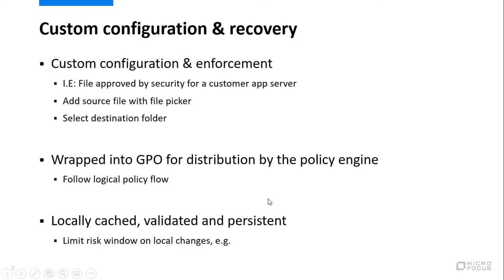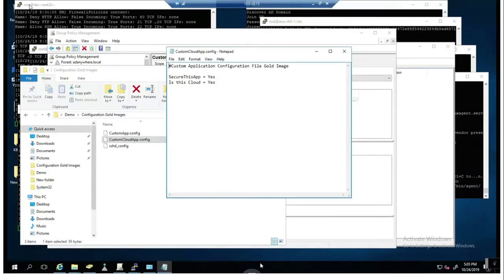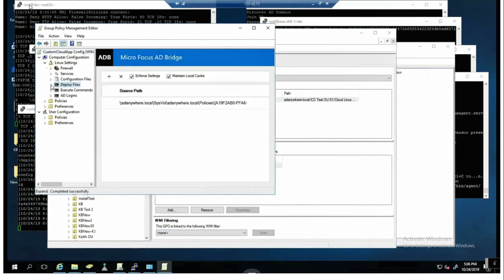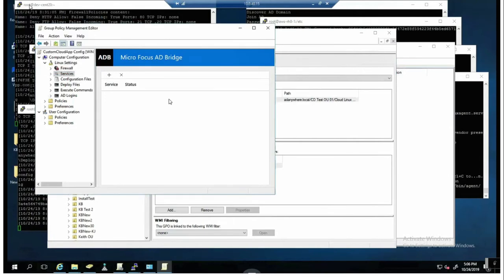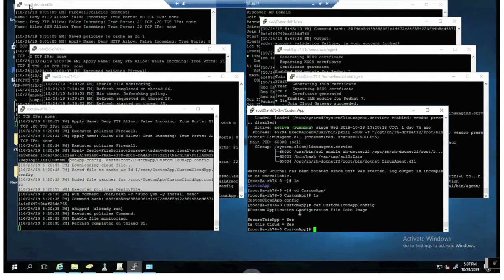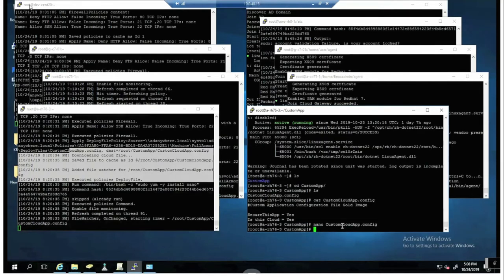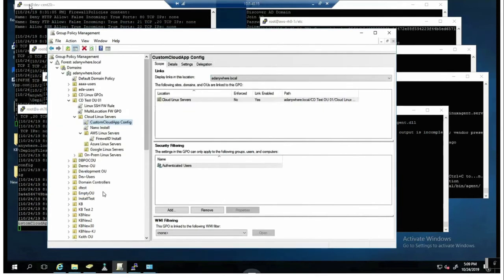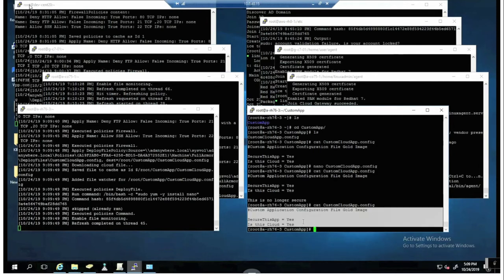Micro Focus AD Bridge 2.0 Demo: Custom Configuration and Recovery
- Discover how Micro Focus AD Bridge enables you to set and maintain configuration on on-premises and cloud-based Linux resources to limit exposure and automate how configuration is managed. This demo shows the robustness of policy you are used to in the Windows world and how to mitigate the risk of breaches.